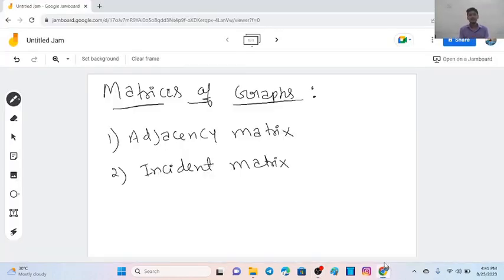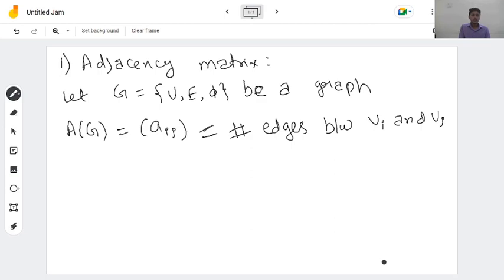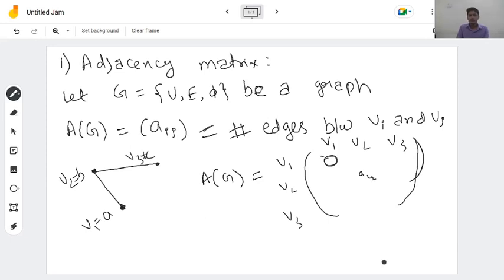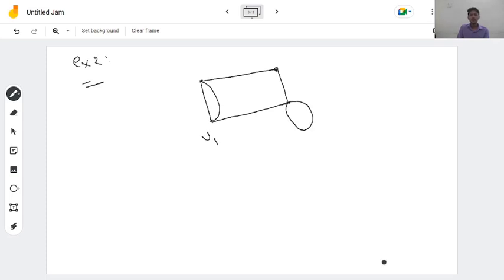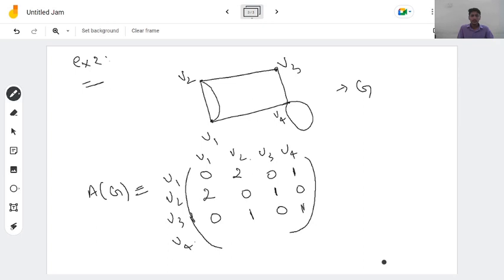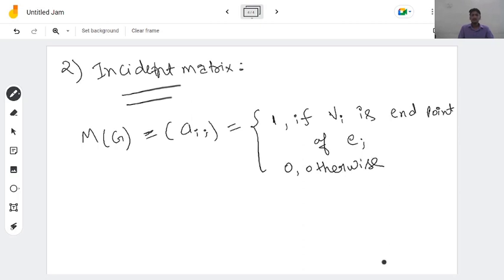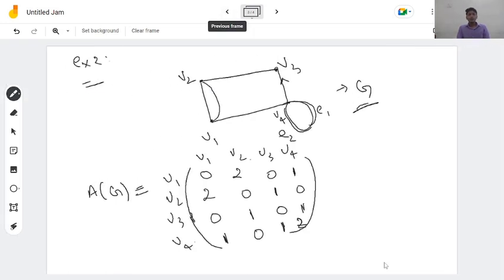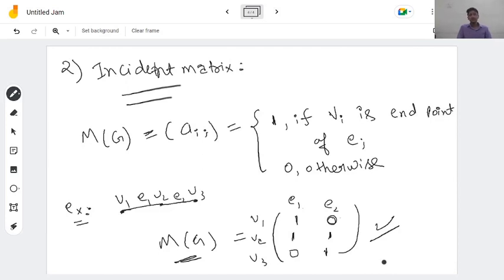Graph theory L7 ( Matrices of graph)